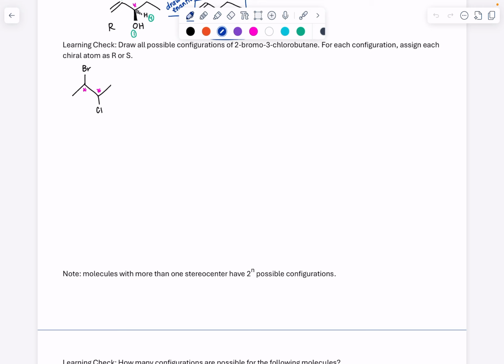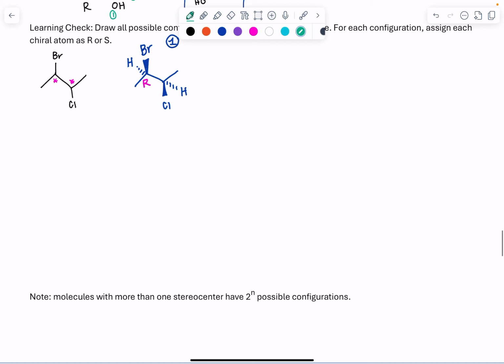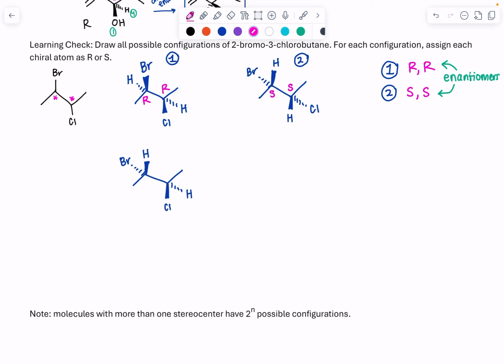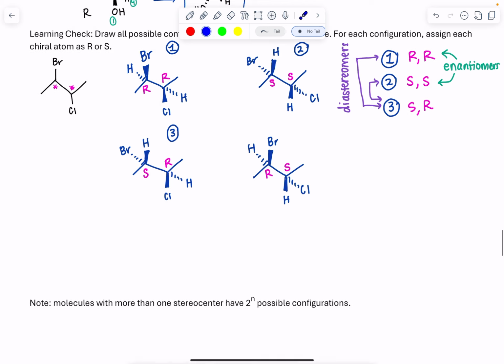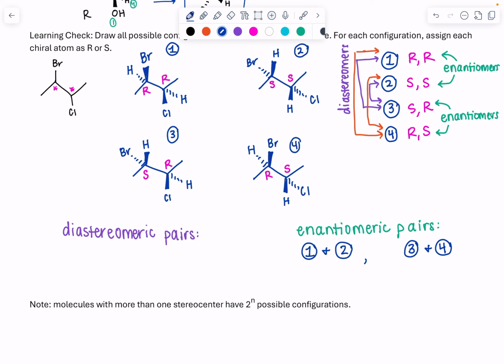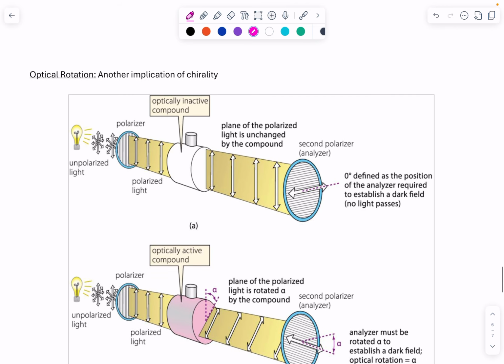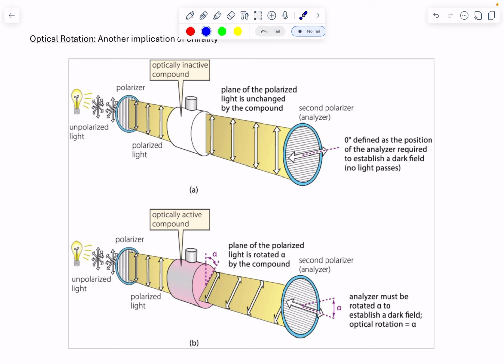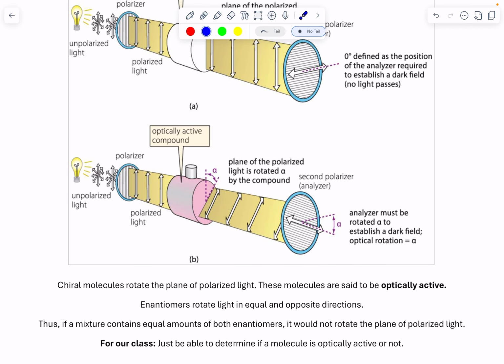Week 10 Online Lecture (Unit 3)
Drawing configurations & optical activity